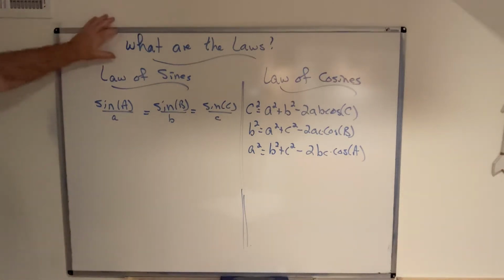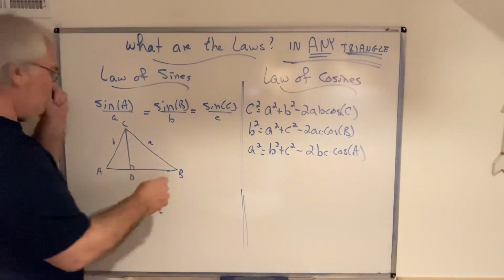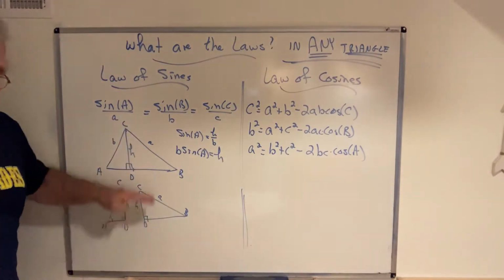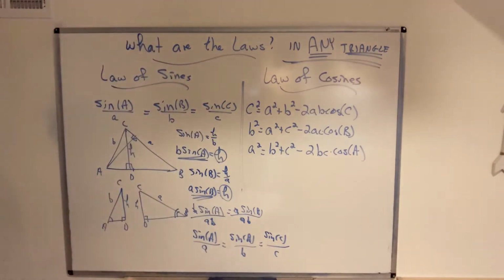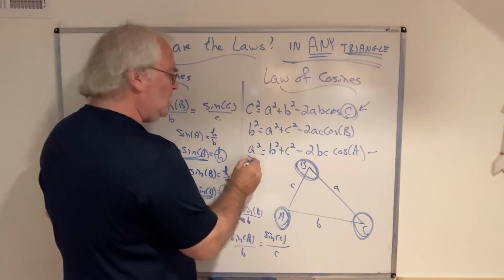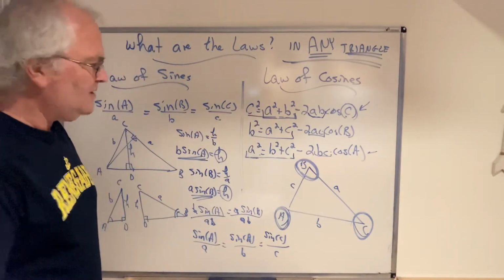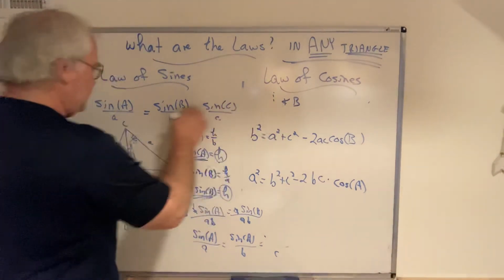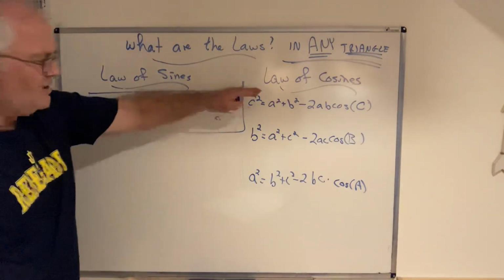Trig Laws of Sines and Cosines II